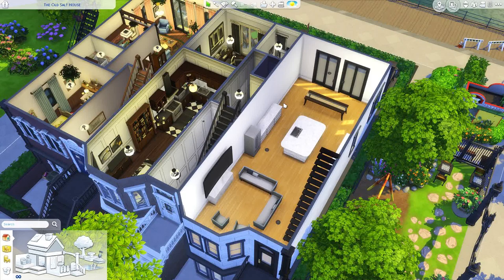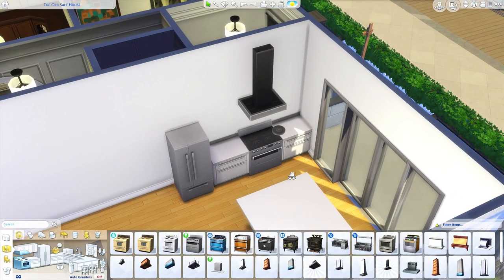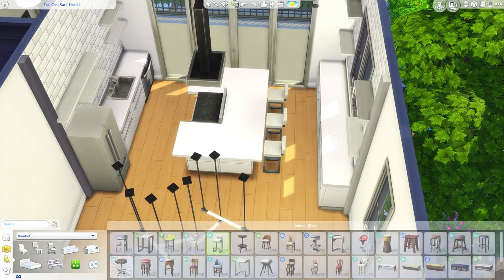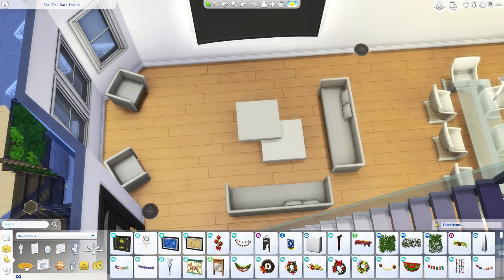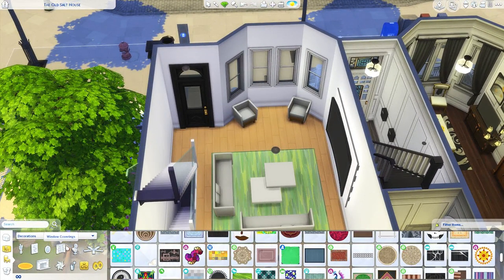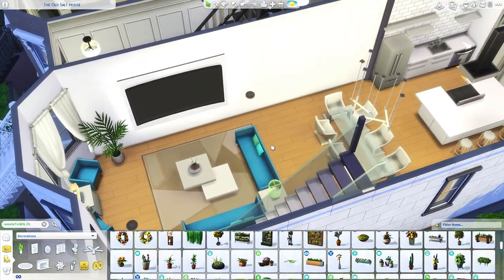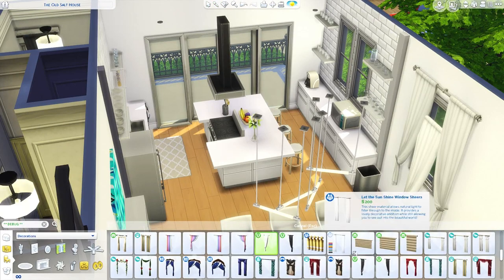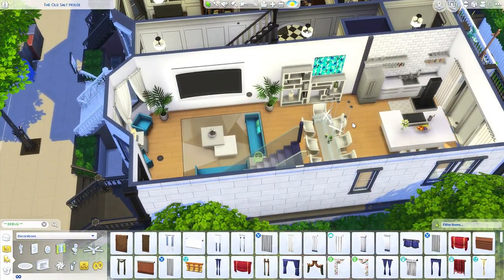The Sims 4: Let's Build New York Brownstones (Part 20)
Today we work on furnishing the main level of the celebrity's brownstone!